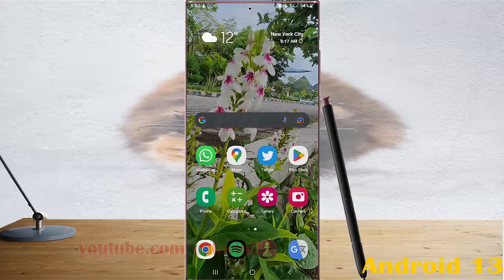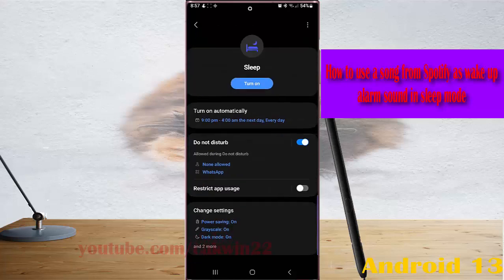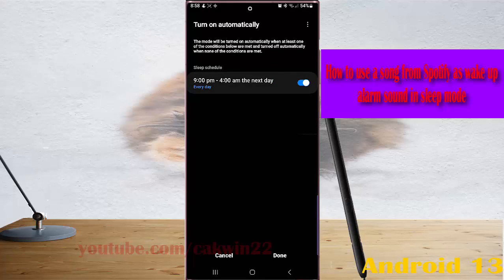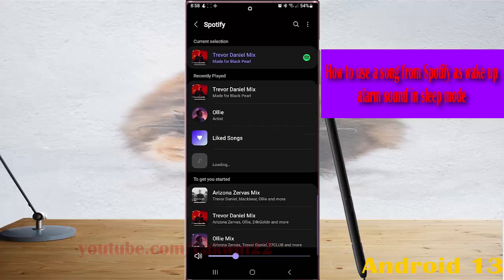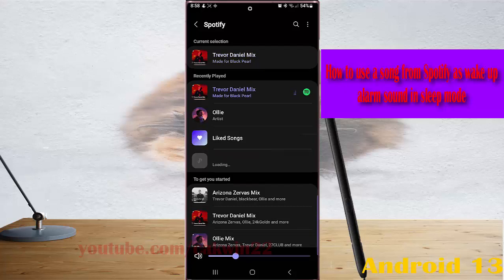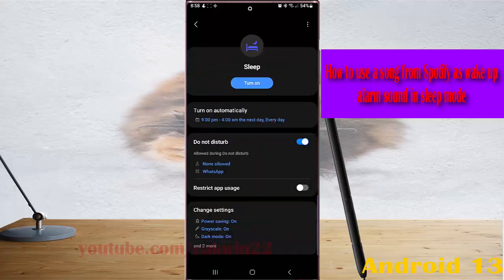Samsung Galaxy S22 Ultra : How to use a song from Spotify as wake up alarm sound in sleep mode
In this video, you will find the steps on How to use a song from Spotify as wake up alarm sound in sleep mode in Samsung Galaxy S22/S22+/S22 Ultra.  This video uses Samsung Galaxy S22 Ultra SM-S908E/DS International version runs with Android 12